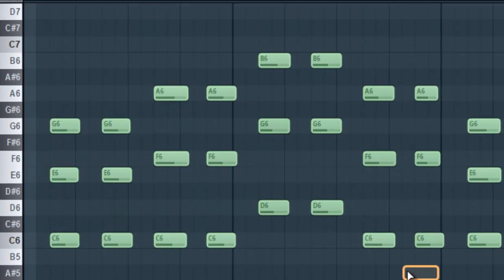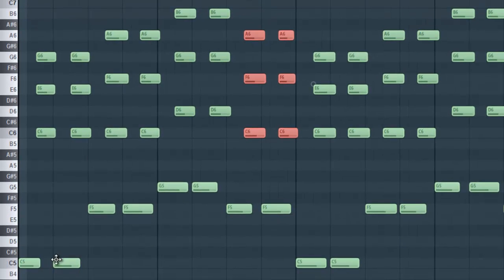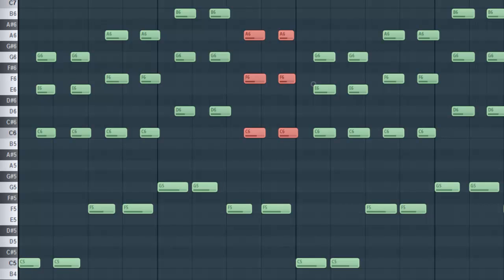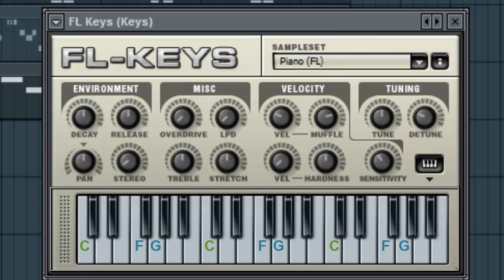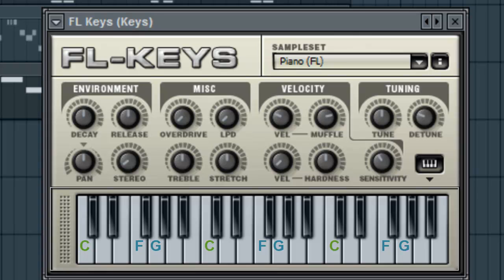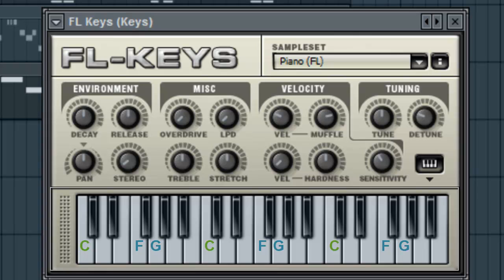Warbeats - Musical Phrases - Music Theory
- This tutorial builds on the importance of staying in key and shows some basics on building musical phrases.